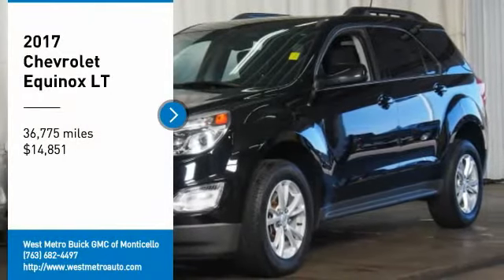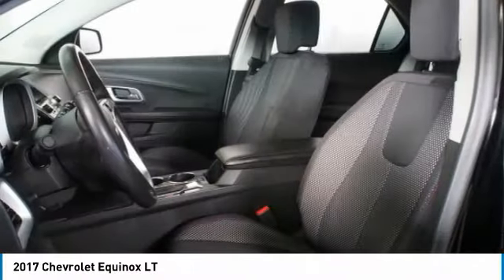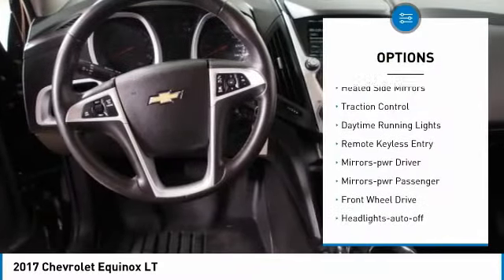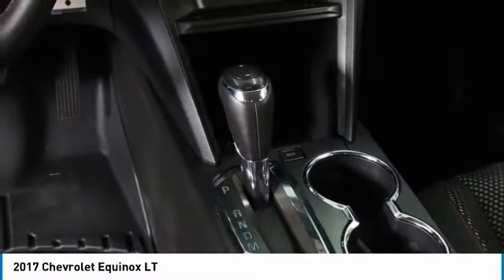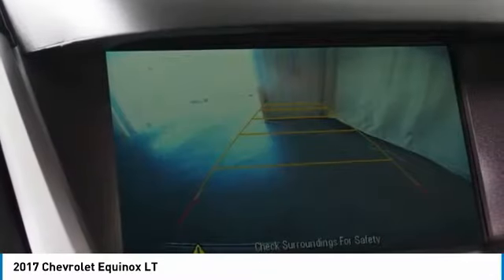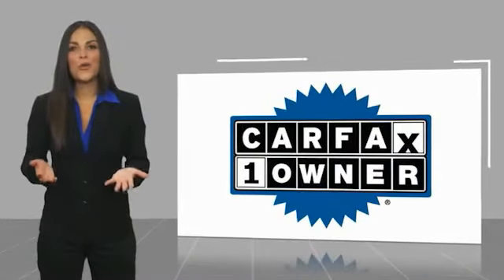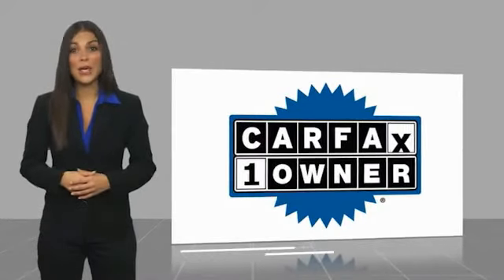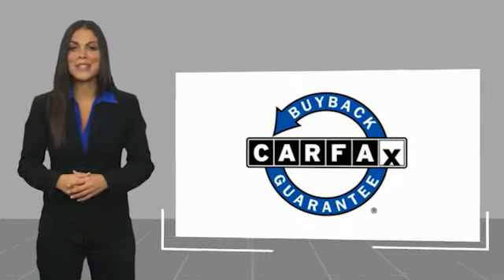2017 Chevrolet Equinox Minneapolis, St Cloud, Elk River, Monticello, MN 30160A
2017 Chevrolet Equinox LT

CARFAX One-Owner. Clean CARFAX. Black 2017 Chevrolet Equinox LT 1LT FWD 6-Speed Automatic with Overdrive 2.4L 4-Cylinder SIDI DOHC VVT One Owner, Serviced and Detailed to Precision, Equinox LT 1LT, 6 Speaker Audio System Feature, Bluetooth For Phone, Manual Climate Control, Preferred Equipment Group 1LT.brbrThe West Metro Volume Leader. 21/31 City/Highway MPGbrbrAwards:br  * JD Power Dependability Study   * 2017 KBB.com 10 Most Awarded BrandsbrWe are a local family owned dealership and pride ourselves on small community feel, making your vehicle buying experience as casual, fun and effortless as possible. Our online reputation speaks volumes of who we are. Thanks for looking.brbrReviews:br  * Backseat has plenty of space and slides/reclines for added comfort; optional V6 engine provides quick acceleration; interior stays quiet at speed; rides smoothly on rough roads. Source: Edmunds